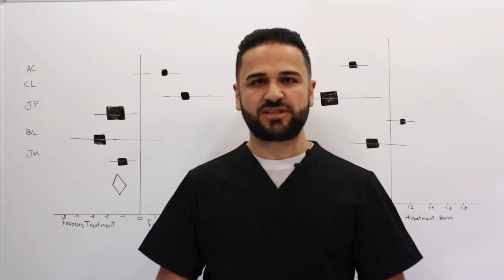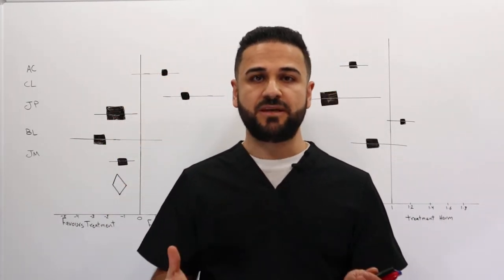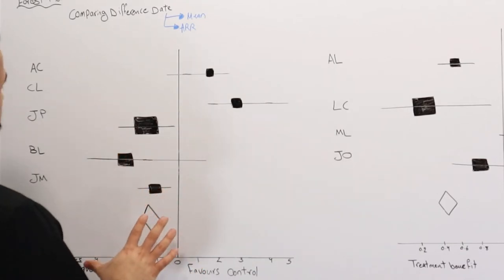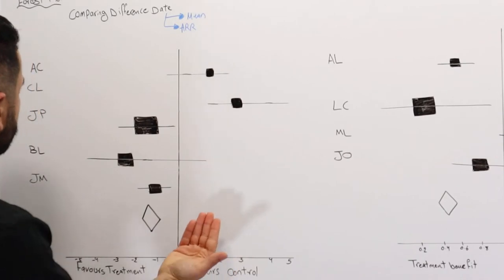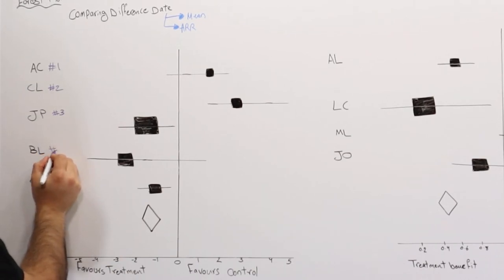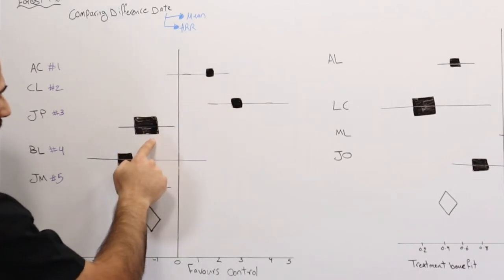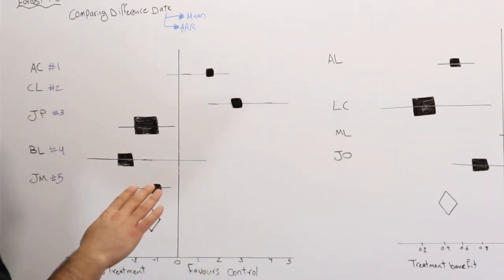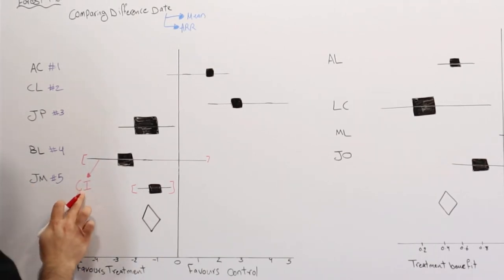Forest Plots Explanation & Interpretation - Simply Explained Statistic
This lecture goes over the two types of Forest Plots , and It is important to understand Forest plot when it comes to Meta Analysis results Interpretation  to better understand each study!!